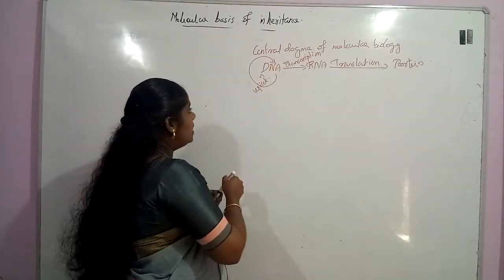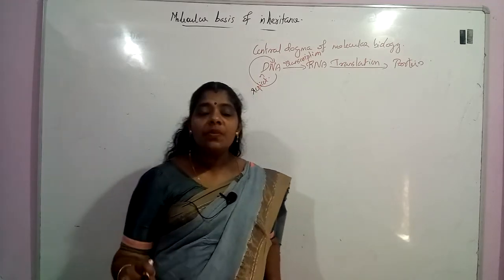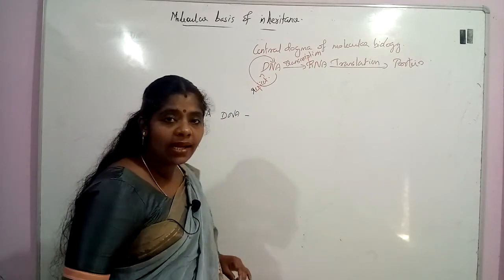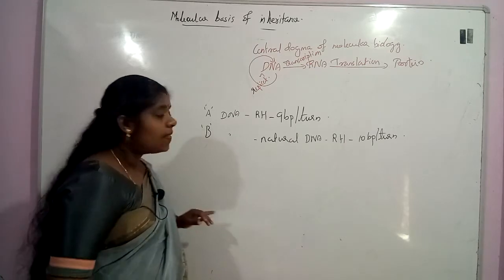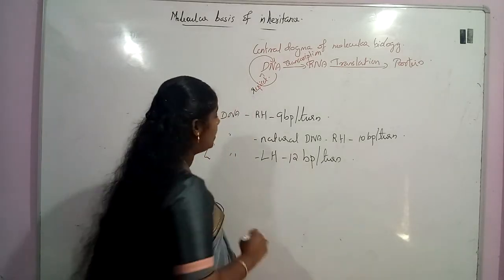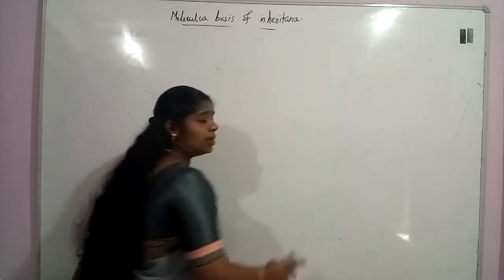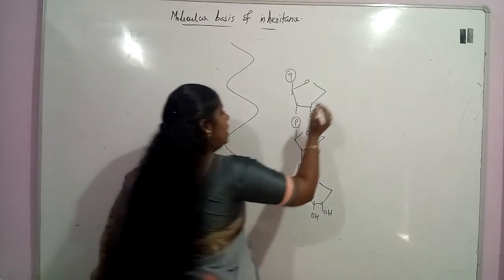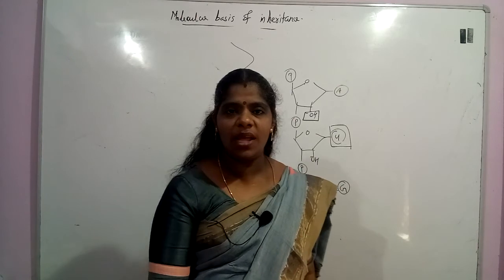Molecular Basis Of Inheritance Session 4 NEET Biology Classes In Malayalam (Sumi)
Central dogma of molecular biology, Different types of DNA, A B Z DNA, Structure of RNA.